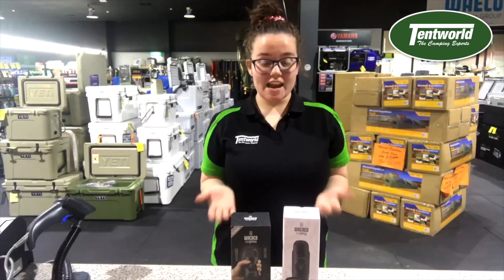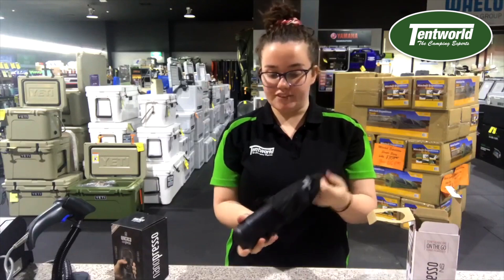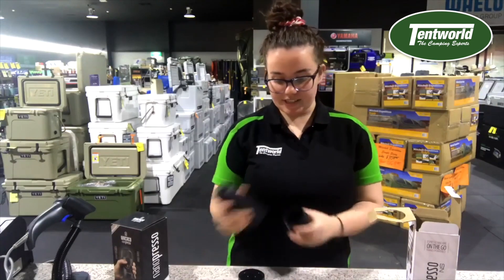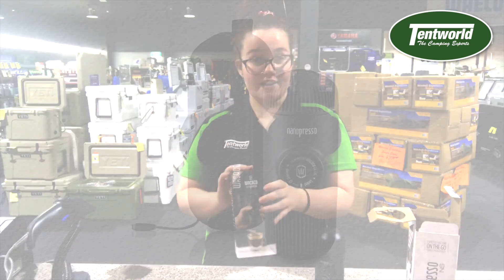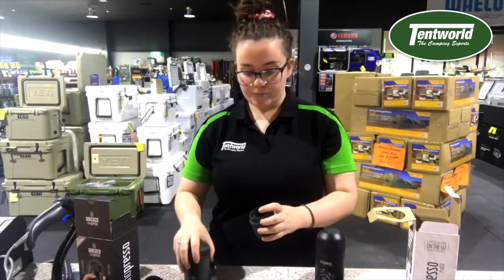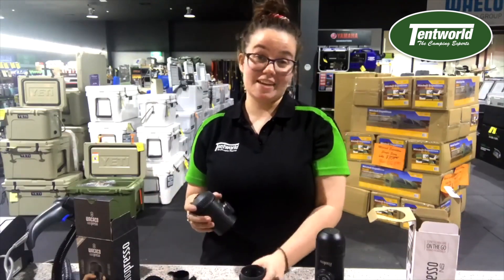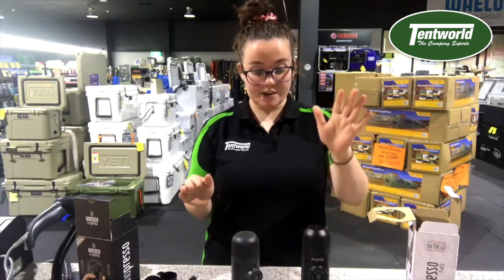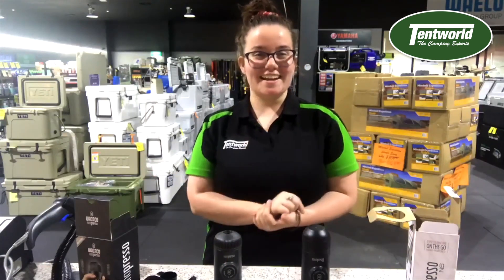Wacaco Nanopresso vs Minipresso | Demonstration on How to Use | Features & Specifications Review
Today Tiarn from Tentworld Townsville explains the difference by reviewing the features of both the NanoPresso & Minipresso to help you decide which is best for you.

You can buy conversion kit to convert your Nanopresso to accept Nespresso pods using this:

To chat more with Tiarn, you can find her at Tentworld Townsville.  For the stores opening hours, and address please visit: